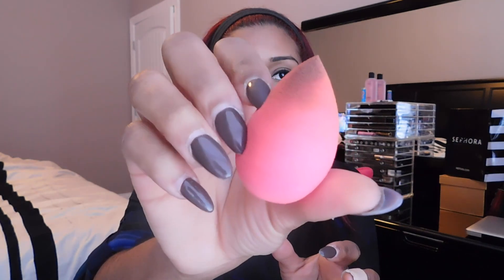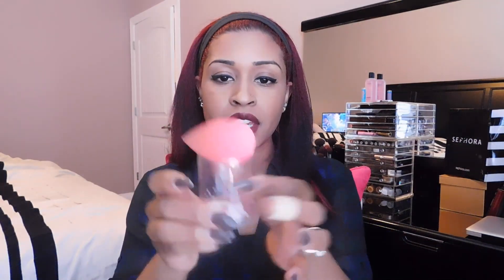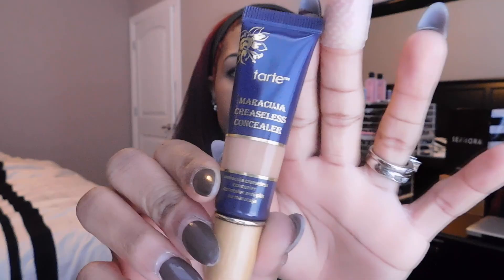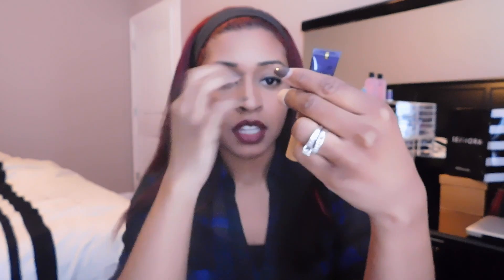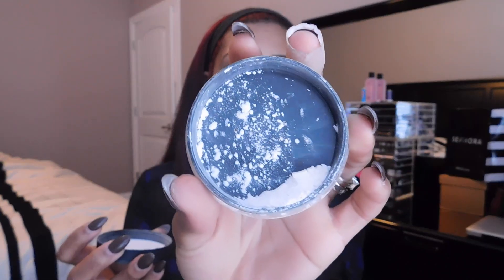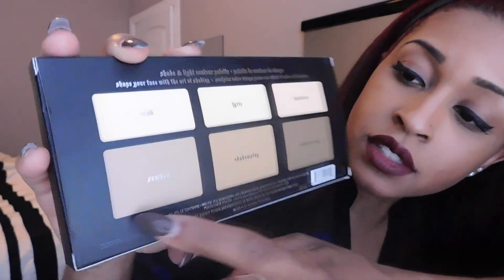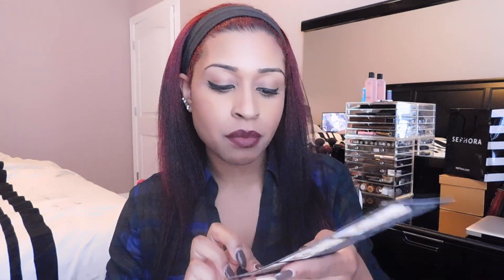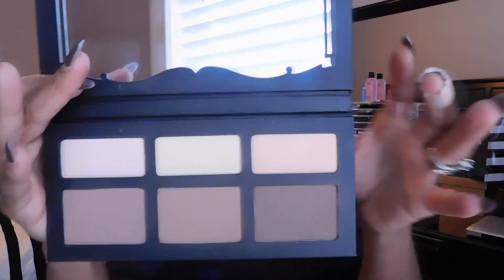Mini Sephora Haul ♡ NARS, Kat Von D, Tarte, & More!